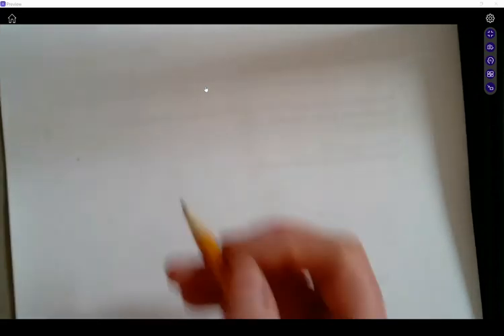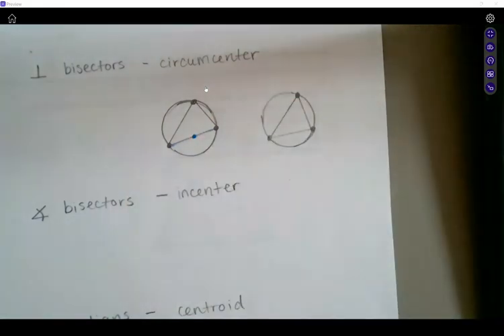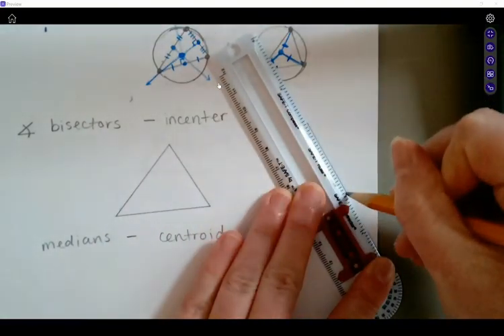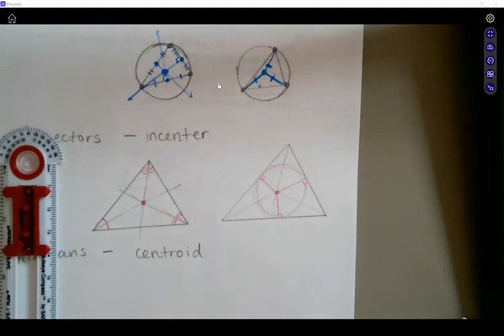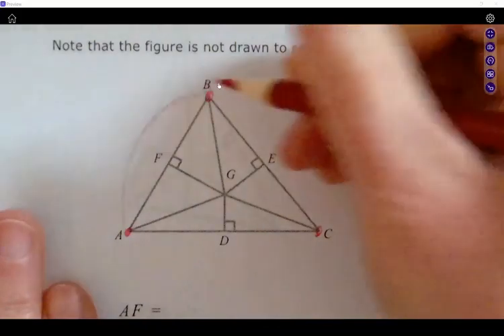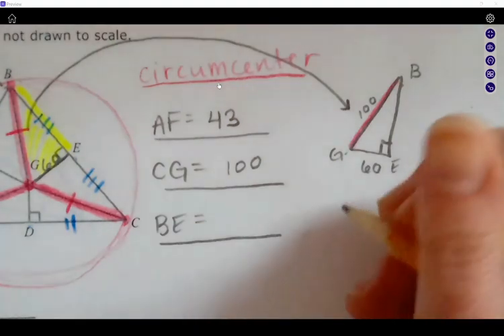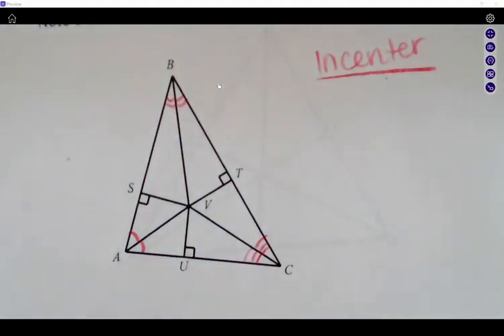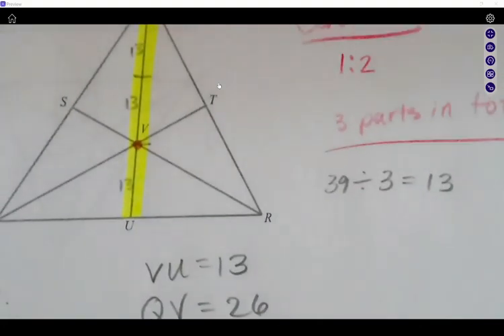G SMART Goal Review Circumcenters, Incenters, and Centroids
Throughout the standard Geometry course, students study MANY concepts.
This video emphasizes working with perpendicular bisectors, angle bisectors, and medians of a triangle to find missing measures of multiple triangles.